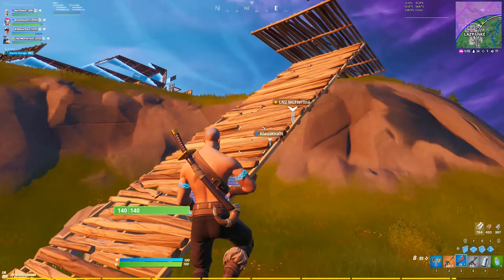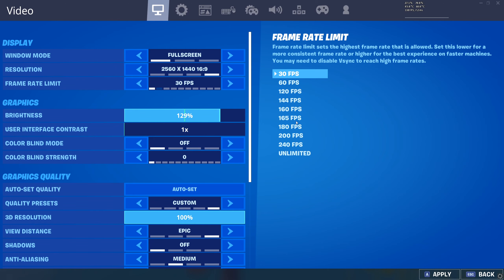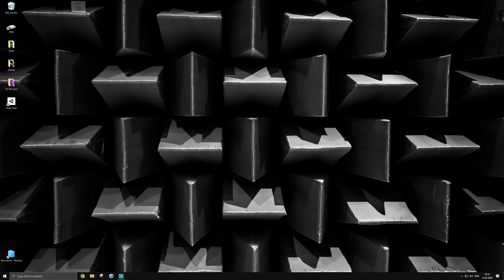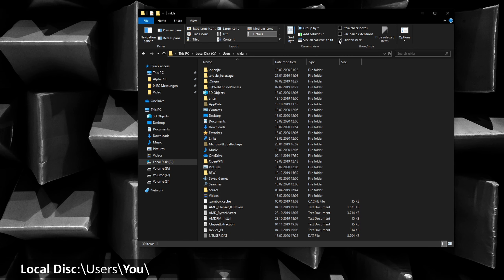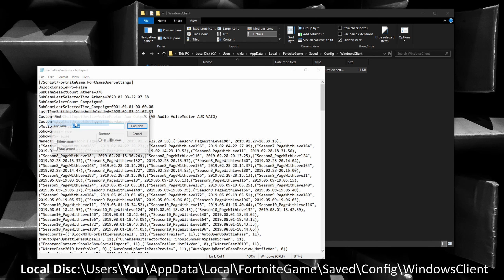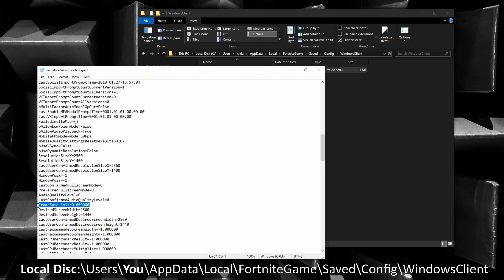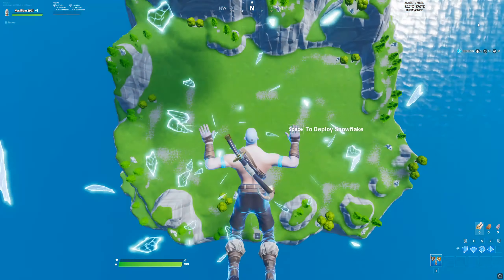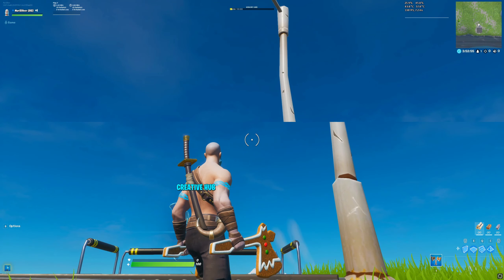Custom FPS Cap in Fortnite - No Additional Software Needed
How to configure custom FPS caps in Fortnite through the game's config file. You don't need any additional software to cap your FPS at any desired value. Avoid tearing with your Freesync or Gsync display without the additional latency/lag of third party FPS limiters.